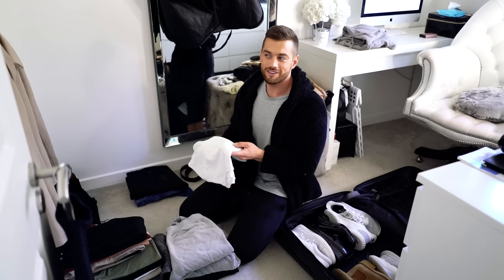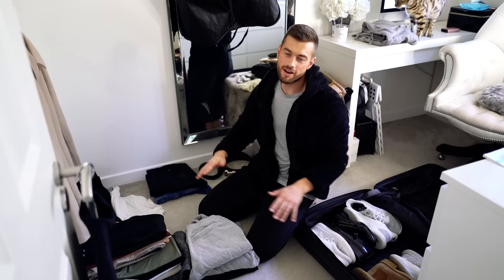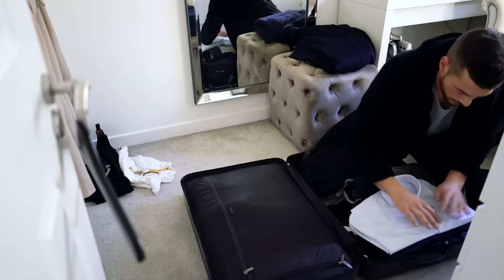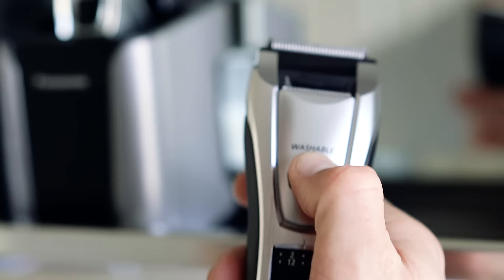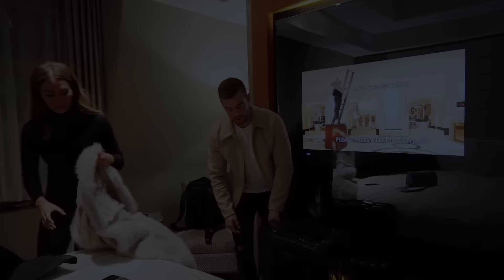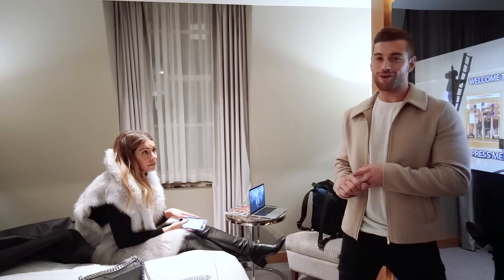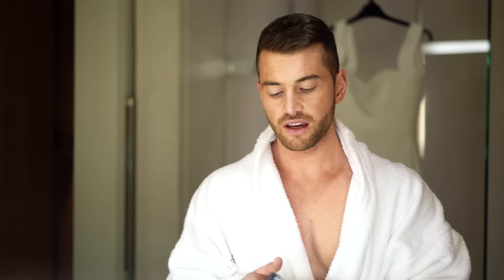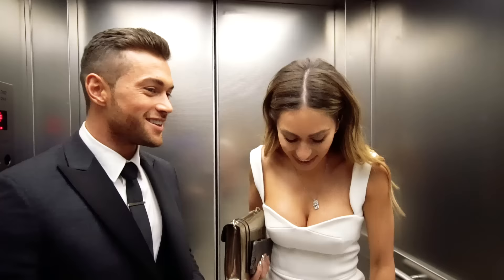IT TAKES MORE THAN JUST DRESSING WELL | Ali Gordon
I recently partnered with premium technology brand, Panasonic UK, to test drive the very latest from their mens grooming range, the GB80 Multi-Groomer.  With all the travelling I do for work, practicality and performance are essential and the GB80 Multi-Groomer did nothing less than impress. This really is the perfect beard trimmer to achieve the “designer stubble” look which I wear as my signature while being able to keep the rest of my body hair in shape thanks to the multiple attachments that come with the GB80. I take you guys through a day of shopping, grooming and partying in a classic gentleman style. I hope you enjoy the Vlog.  To find out more information on the GB80 visit the link here -

Vlogging CAMERA - Olympus PEN-F

Outfit of the evening  -

Ali :
Jacket Only Size 44 left

I own the rights to the Epidemic soundtracks featured.